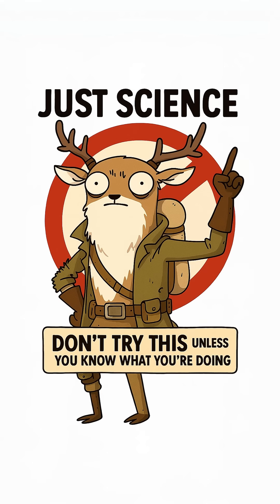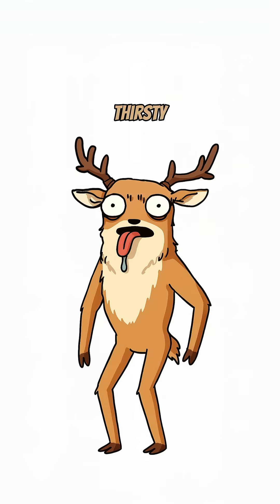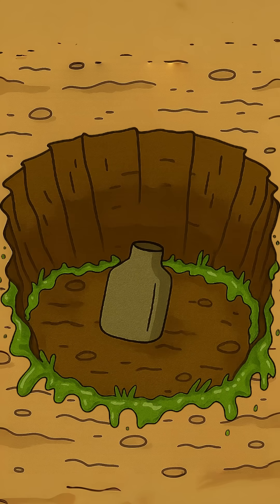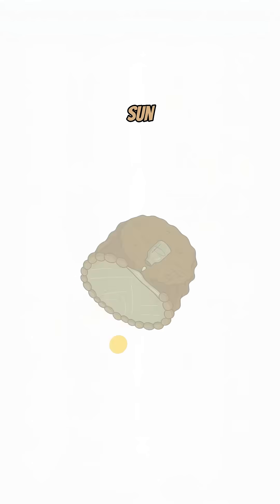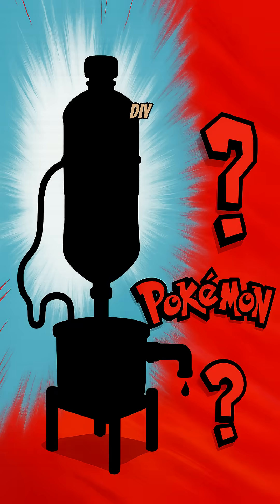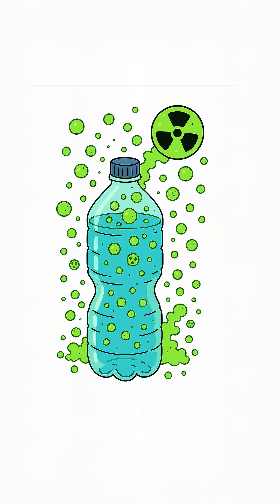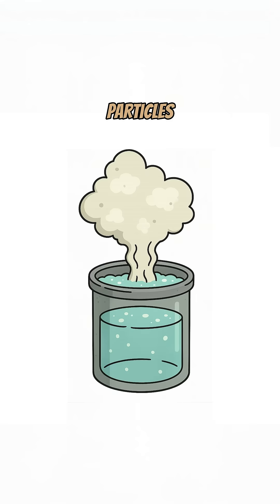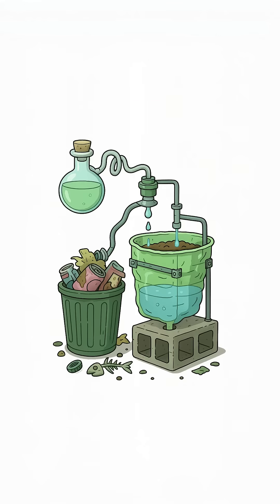How to Get Clean Water in a Post-Apocalyptic World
No stores. No running water. Maybe even radiation in the rain. After the apocalypse, clean water is survival priority #1.

In this video, you’ll learn how to make drinkable water using two simple methods:

Solar condensation — collect clean vapor from trash and sunlight.

DIY filtration — use sand, charcoal, gravel, and cloth to filter dirty water.

Bonus: Distill water to reduce radioactive particles. Steam = safety.

Perfect for survivalists, preppers, or anyone preparing for the worst (with science).

☣️ Don’t trust glowing puddles. Build your own hydration system.